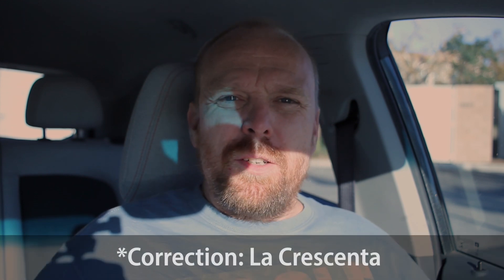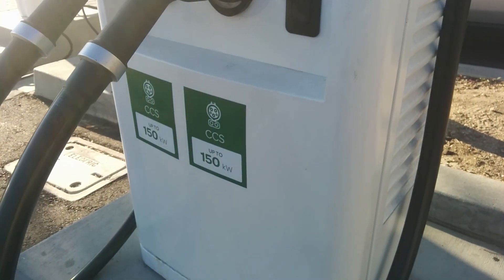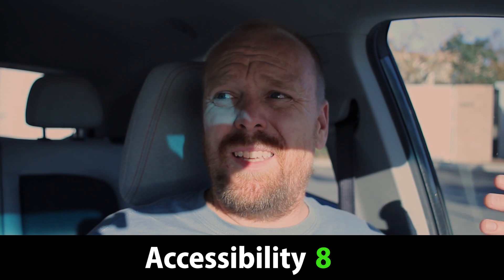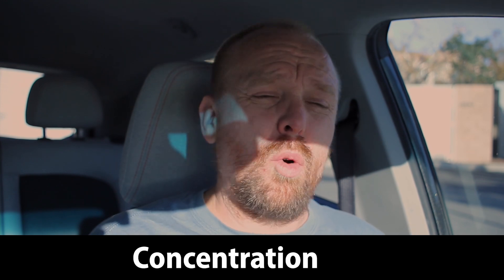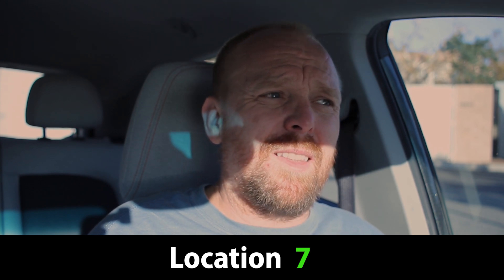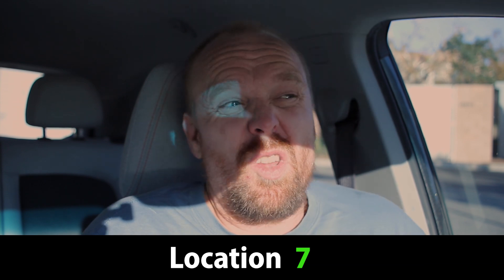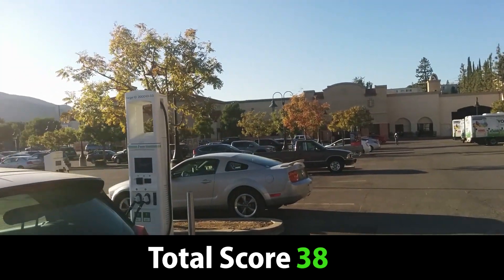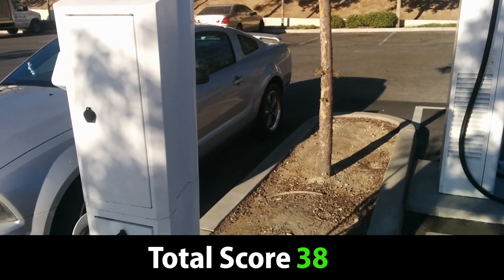Site Review: Electrify America, La Crescenta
I stopped by one of Electrify America's "urban" charging sites in La Crescenta, just north of Pasadena. This site is just off of Interstate 210, located in a Vons parking lot.

The site features three 150 kW BTC Power DC fast chargers, all with CCS and one with a single 50 kW CHAdeMO head. This site also includes a single J1772 Level 2 AC unit.